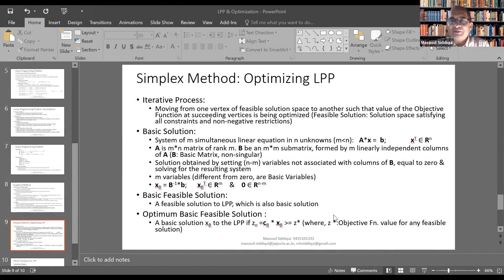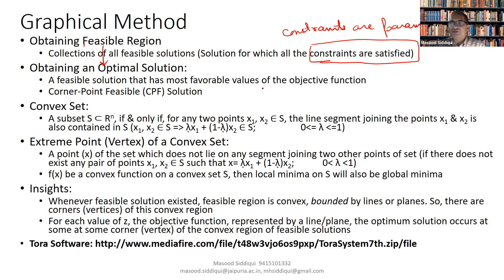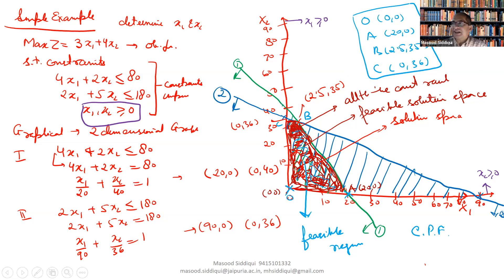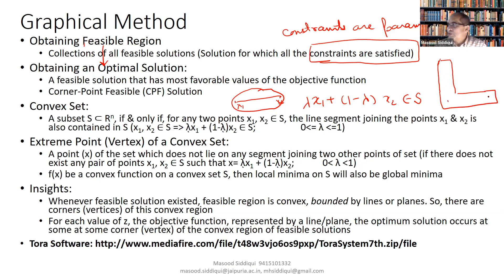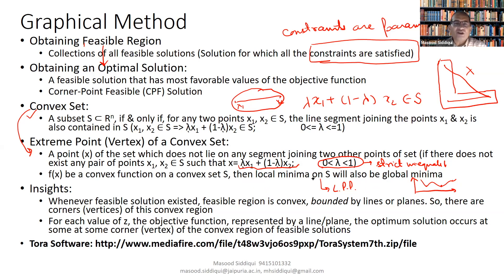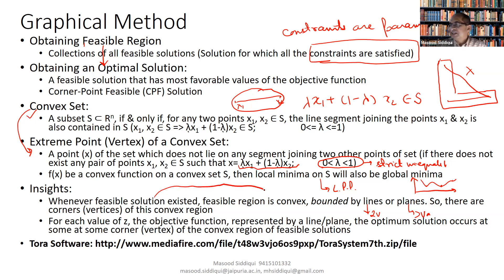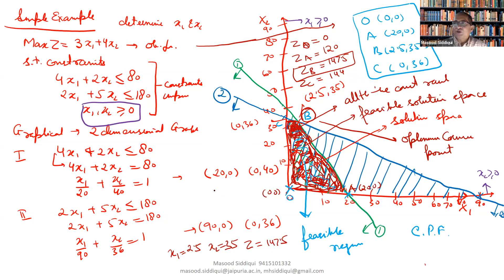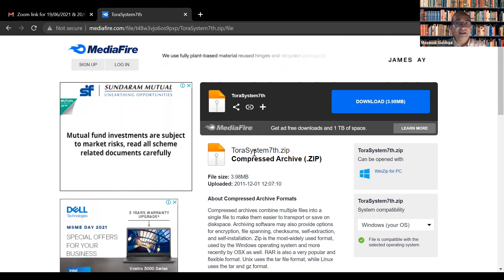Optimization Techniques Lecture -1